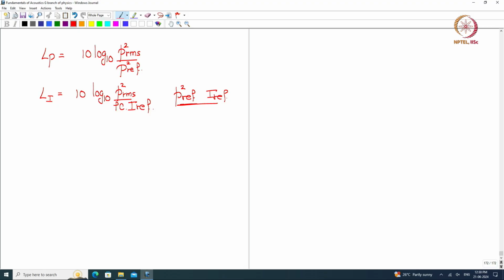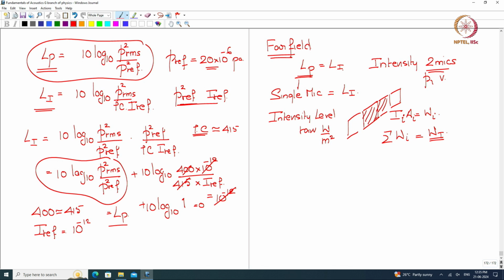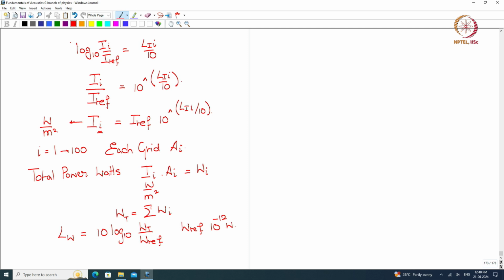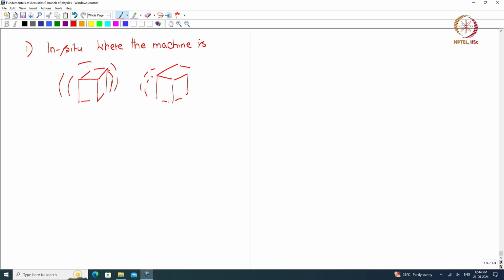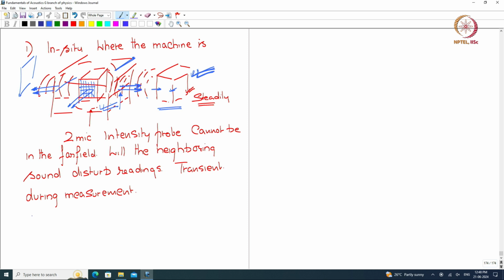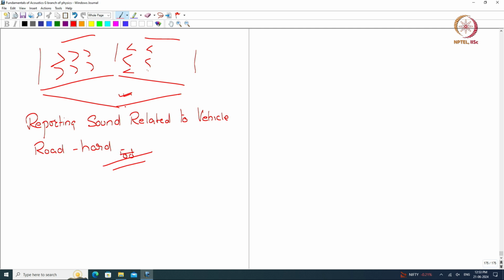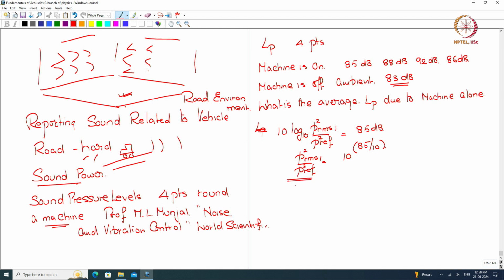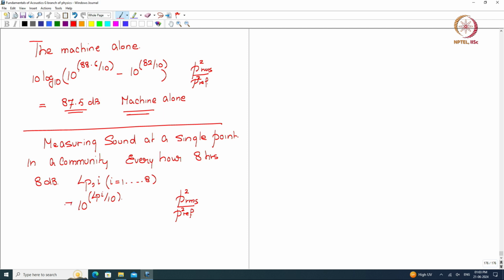Lec 50 Measures of sound contd.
logarithm, Sound pressure level, sound power level, sound intensity level, Decibels, root mean square value, RMS value, reference pressure, nearfield, farfield, in-situ measurement, anechoic chamber.